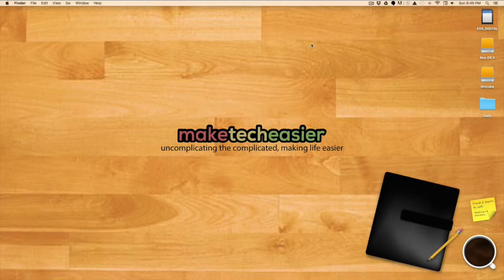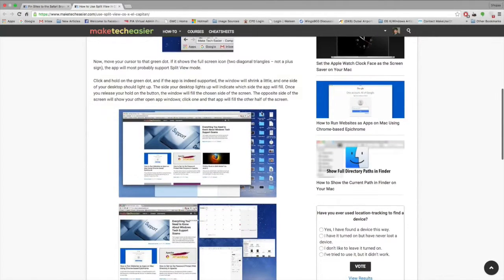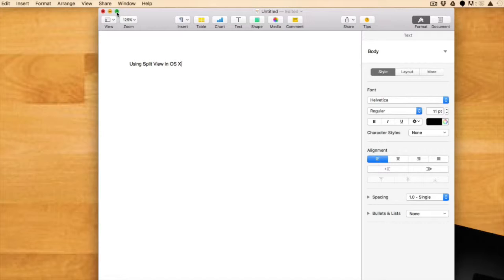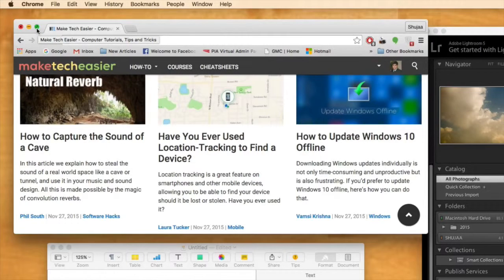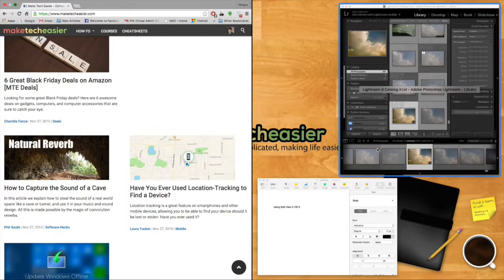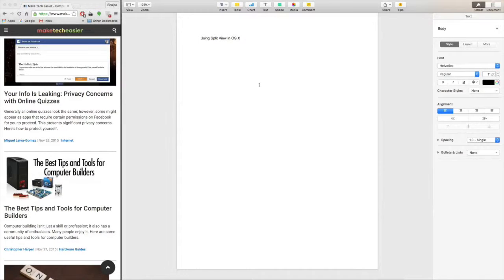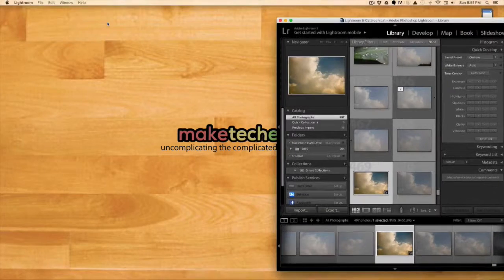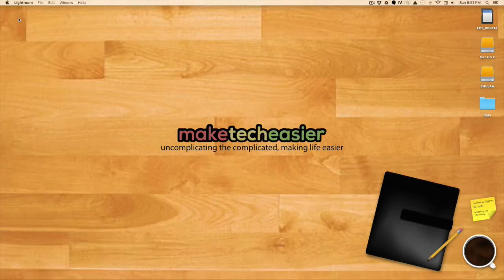How to Use Split View in OS X El Capitan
Apple finally decided to add true modern multitasking capabilities to the OS X experience, starting with 10.9 El Capitan.

The feature called “Split View,” fills the screen with two apps side by side as long as each is designed to support this mode.

As with a lot of other features in OS X 10.9, setting up Split View is quick and easy, but the method isn’t as obvious as it should be.